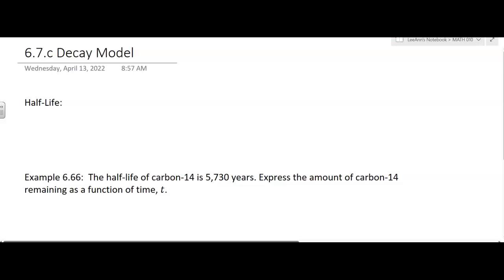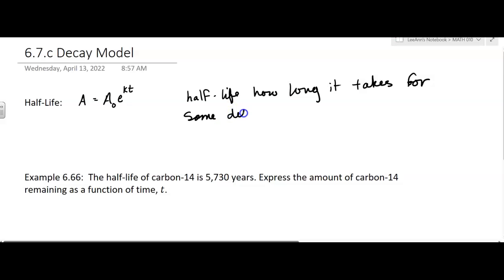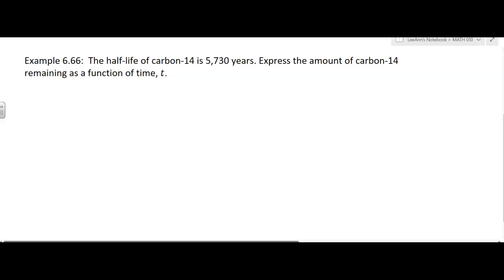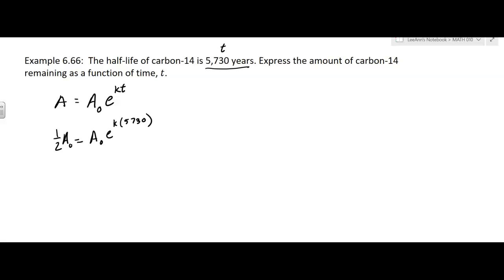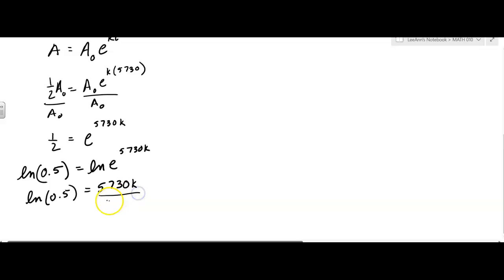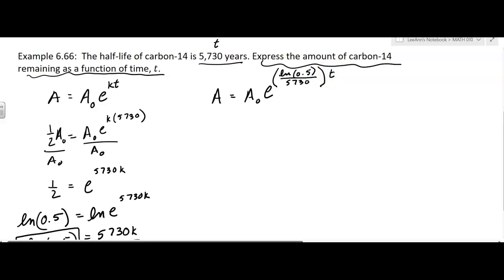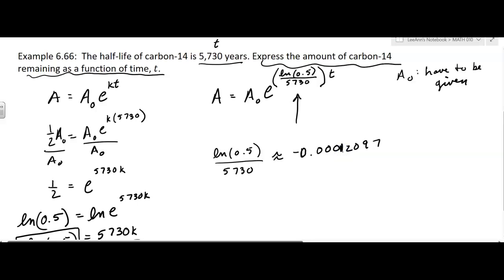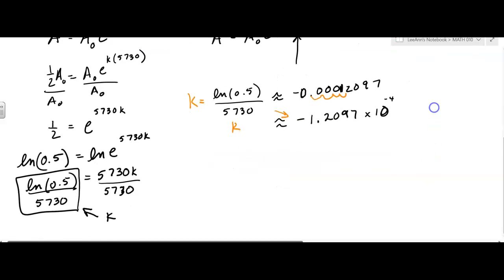6.7.c Decay Model